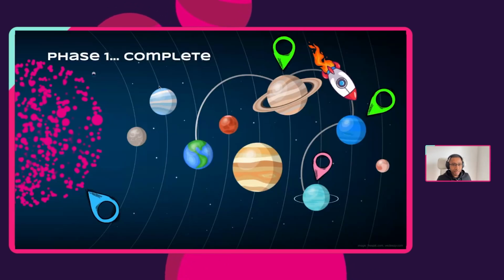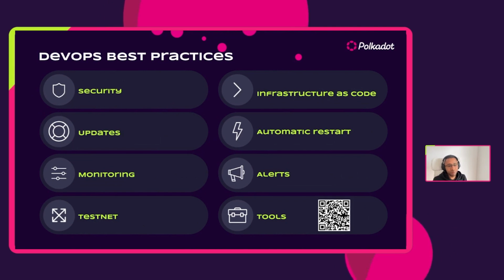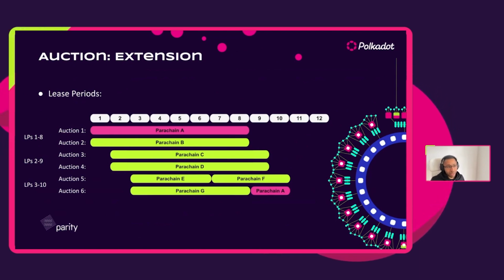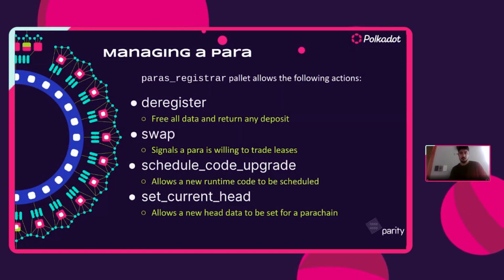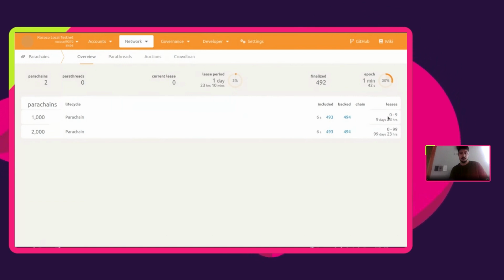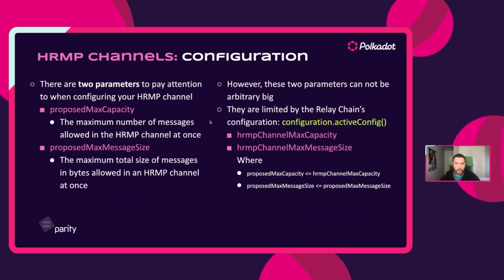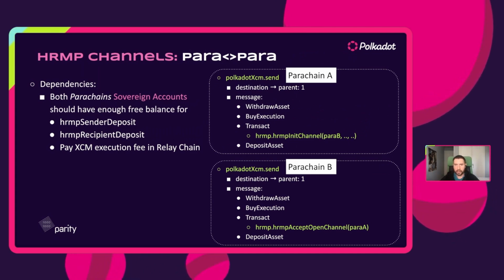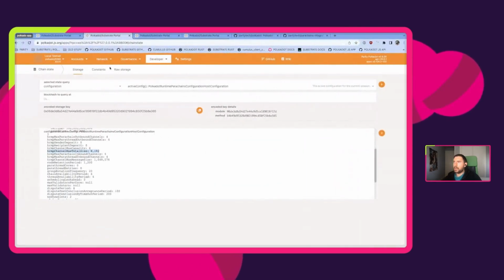Parachains: From Launch To Interoperability | Polkadot Deep Dives